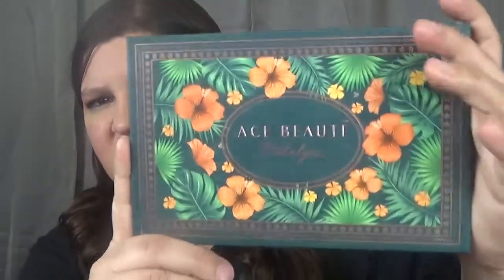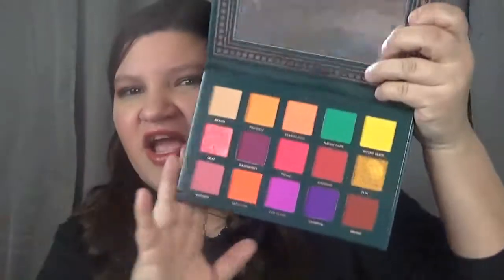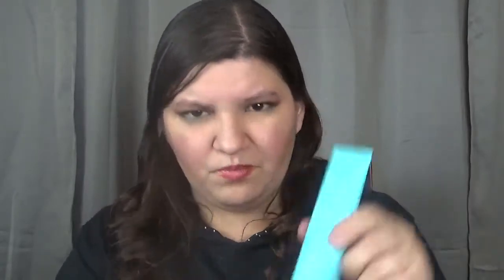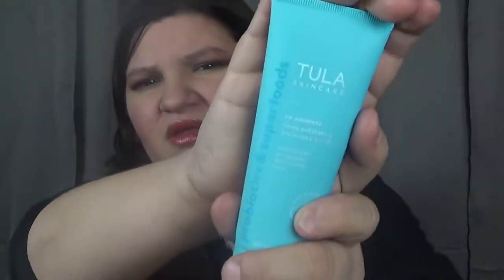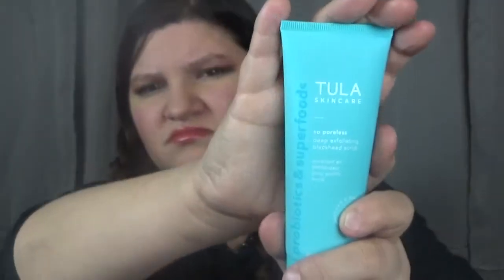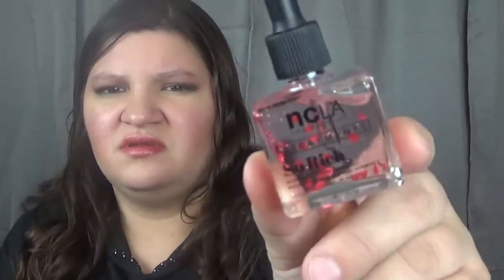Boxycharm February 2021 Unboxing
Hello Everyone.
This is the Boxycharm February 2021  unboxing I hoppe you all enjoy this video. Please let me know what you think or if we are box twins I really liked my variation and hope you